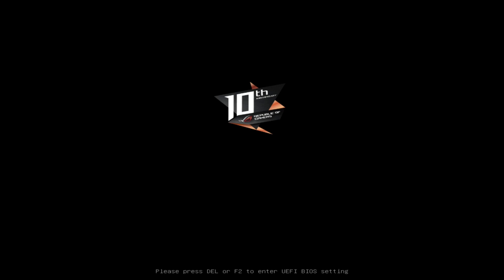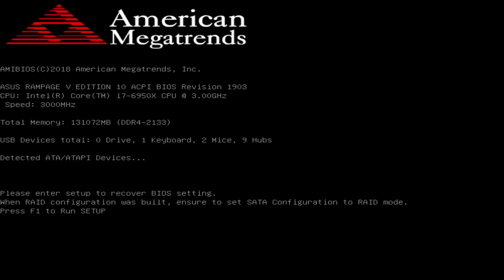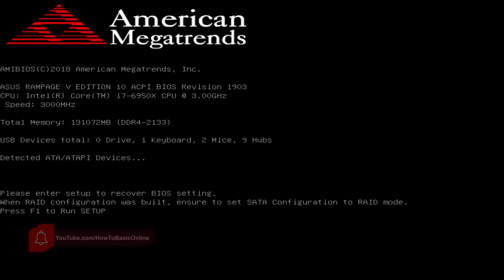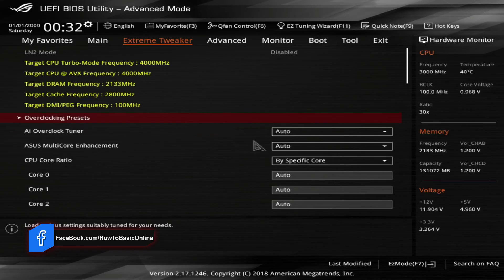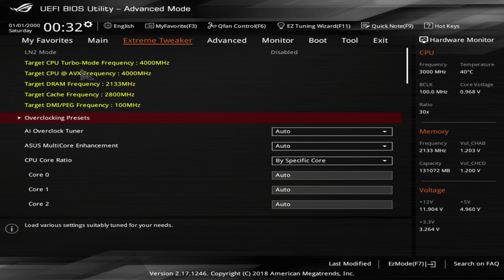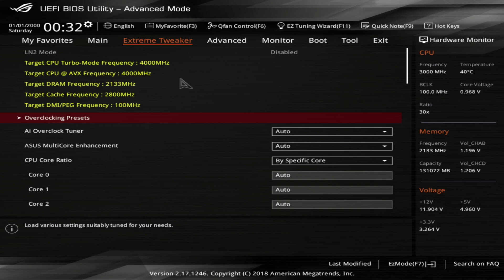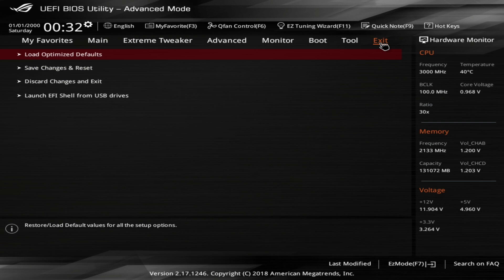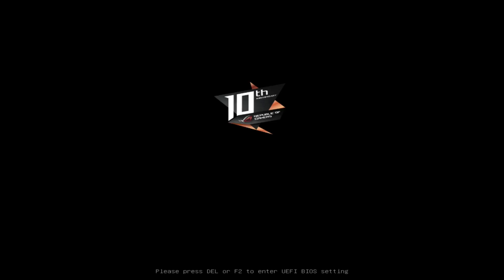How to Fix Please enter setup to recover BIOS settings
How to Fix 'Please Enter Setup to Recover BIOS Settings' Error | Easy Troubleshooting Guide

𝗦𝗵𝗼𝗿𝘁 𝗗𝗲𝘀𝗰𝗿𝗶𝗽𝘁𝗶𝗼𝗻: Stuck with the 'Please enter setup to recover BIOS settings' error? In this video, we'll guide you through a step-by-step process to resolve this common BIOS issue. Learn how to enter BIOS setup, restore default settings, check hardware, and more. Perfect for beginners and experienced users alike.